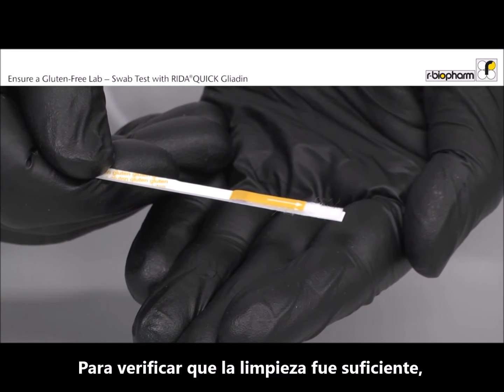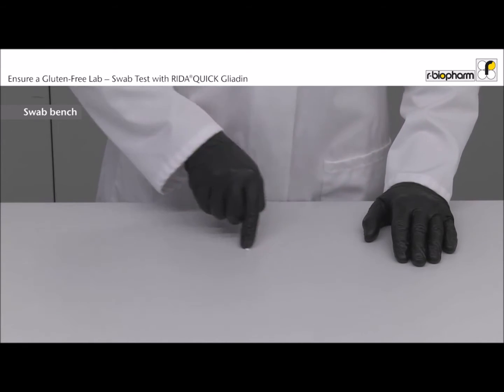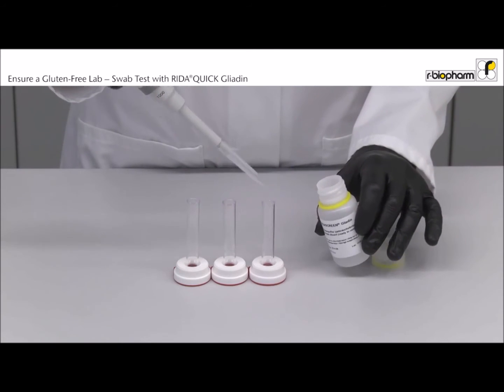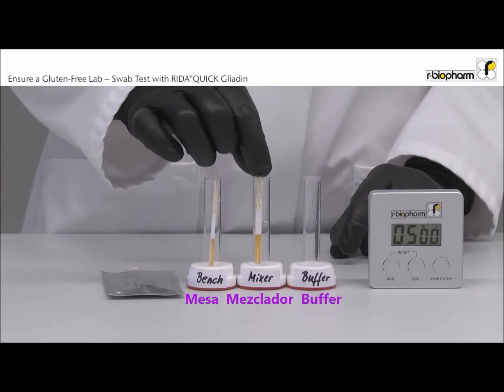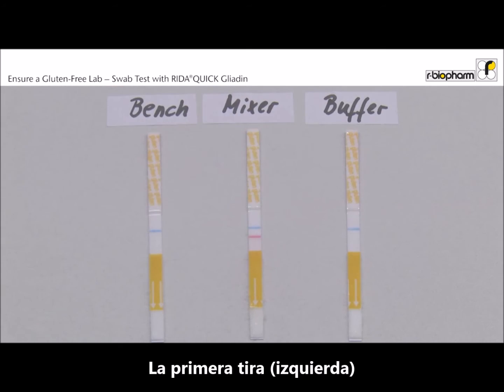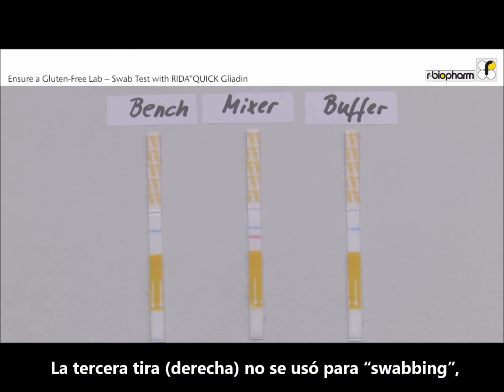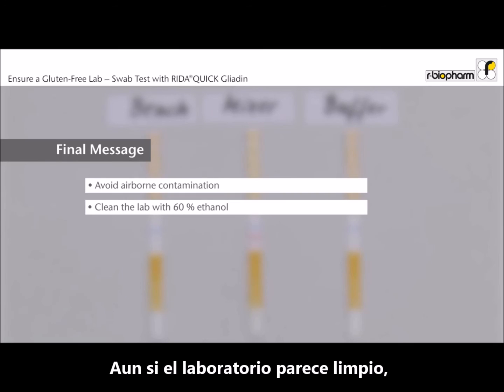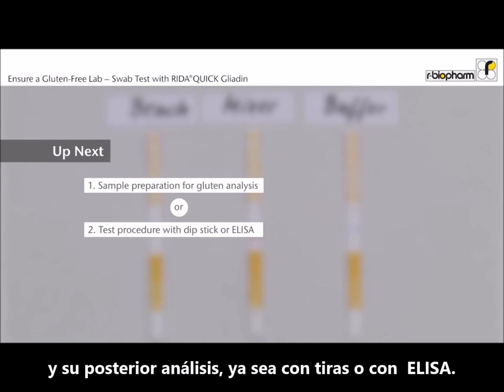Asegura un Laboratorio libre de Gluten con las tiras RIDA®QUICK Gliadin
La contaminación por aire debida al polvo de cereales, como el trigo, es uno de los mayores problemas durante el análisis de gluten, ya que estos pueden estar presentes en las superficies de equipos e instrumentos durante el análisis, provocando una contaminación cruzada. ¡Asegura que esto no ocurra antes de analizar las muestras de alimentos, usando las tiras RIDA®QUICK Gliadin! Las tiras RIDA®QUICK Gliadin cuentan además con validación AOAC OMA, lo que le dará una total confianza a los resultados obtenidos.

LESCA S.A. DE C.V.
Distribuidor Oficial de R-Biopharm AG en México.

¡Contáctanos para mayor información!
Av. Central #206, int 103 (primer piso).
San Pedro de los Pinos, Ciudad de México. CP. 01180

Nota: El vídeo y audio originales son propiedad de R-Biopharm AG.
Visita el canal de Youtube!

Tema de Introducción:
Dr. Tritón - "Río Volga"